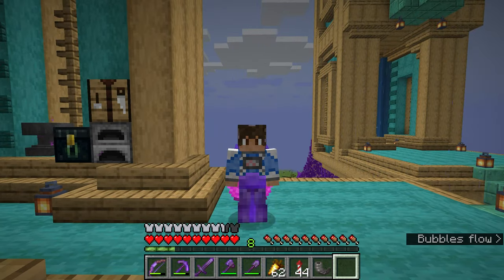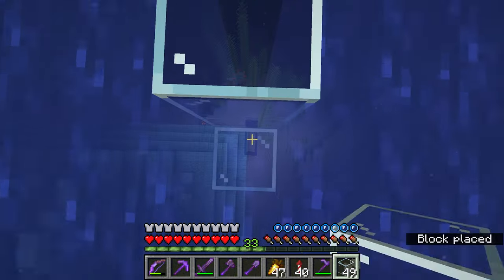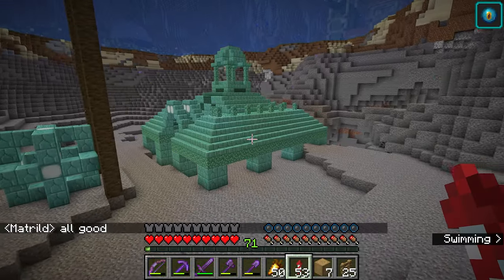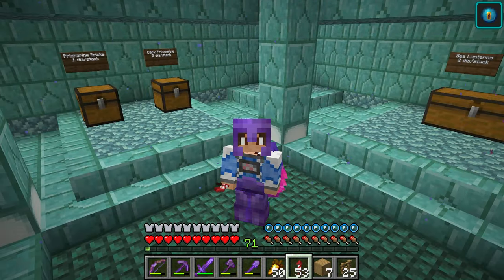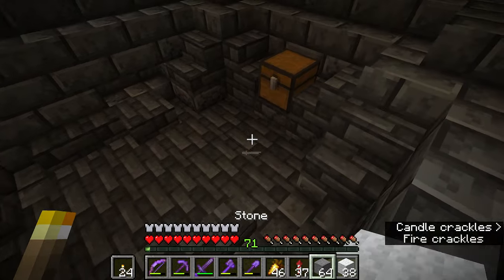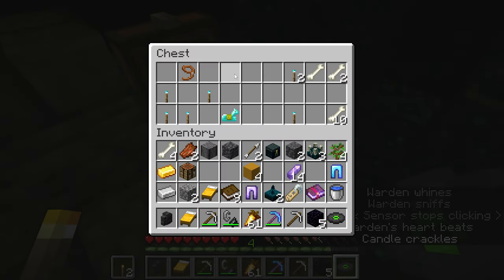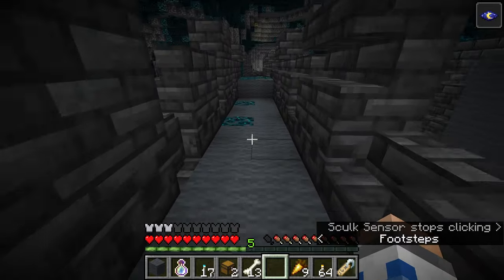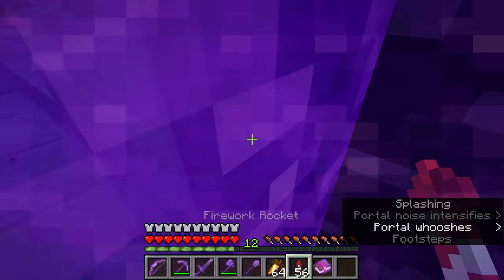Olympuscraft 3: Episode 6 - DYING A MILLION TIMES TO THE WARDEN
Today I start a new adventure in the Olympuscraft server, a Hermitcraft style Minecraft 1.19 SMP server where a lovely group of people play Minecraft survival together! This is episode 6, the sixth episode of season 3! for behind the scenes, server info and much much more! Be part of the community!!

In this episode, I build a guardian farm, open a new shop and try and get some Swift Sneak from an ancient city.

I’m trying to build a small community and I would love to engage with as many viewers as possible. If you have comments or suggests please feel free to post below.

If you are interested in how to join a Minecraft server, you can contact Code for more information. Please beware through that there is a vetting process.

Although this server is inspired by the Hermitcraft series, it is completely independent, and all builds, storylines etc. are created by the players.

A few technical specs: the server is a Minecraft 1.19 smp server which is run on Fabric. It includes a number of plugins that enhance gameplay while still retaining the Vanilla feel. I use the Sodium Mod and the Replay Mod to help record videos. Currently, the server runs 1.19 Minecraft Java edition.